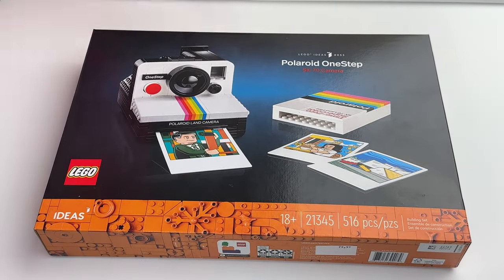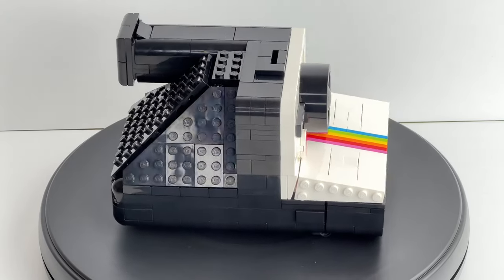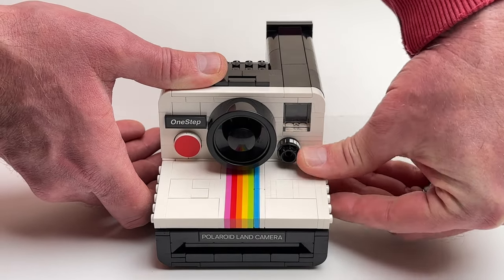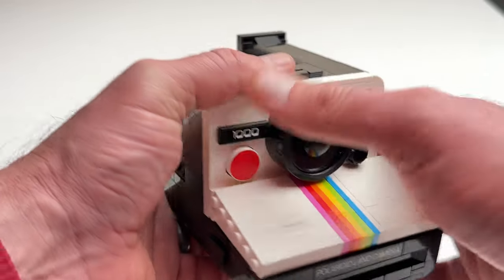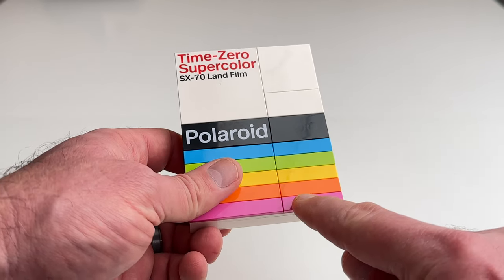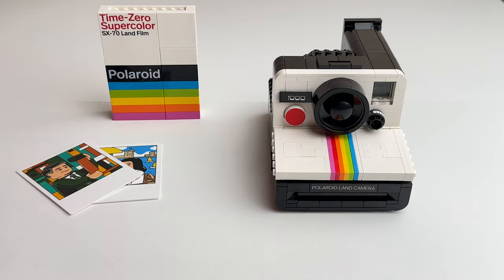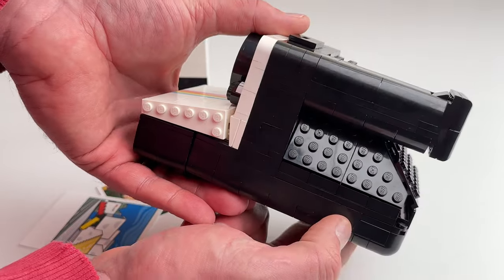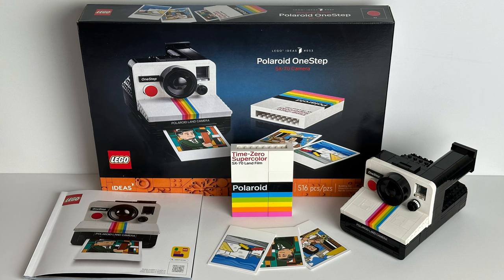LEGO Polaroid Camera, New 2024 LEGO IDEAS Set Review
LEGO Polaroid Camera, New 2024 LEGO IDEAS Set Review, This is a in depth REVIEW of the new LEGO IDEAS POLAROID CAMERA set from LEGO. In this review of the new Polaroid camera I give you a close-up look at all the features and Easter Eggs this set has to offer. This is a new set from the LEGO IDEAS line. If you’re into photography, cameras or Lego, this is definitely the review you should check out. This is LEGO IDEAS SET NUMBER 21345. Sharpen your focus and recreate a design classic. This collectible LEGO set for adults, featuring a realistic brick-built model of the Polaroid OneStep SX-70 Camera (21345), makes the best creative gift for photographers and camera lovers. Enjoy quality time capturing iconic details such as the viewfinder, Color Spectrum and exposure compensation dial, and add stickers with authentic graphics. Build a Polaroid Time-Zero Supercolor SX-70 Land Film pack containing 3 illustrated ‘photos’, including one of Polaroid inventor Edwin H. Land. Choose a photo, load it into the camera, press the red shutter button and the photo is ejected, just like the real thing. Find instructions in the box and on the LEGO Builder app to guide you through every step of the mindful, creative building experience. This LEGO Ideas vintage Polaroid camera model is part of a carefully curated collection of top-quality LEGO Sets. Whatever your passion, there is a building project waiting for you. Contains 516 pieces.

TCIN: 89144292
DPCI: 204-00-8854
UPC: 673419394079